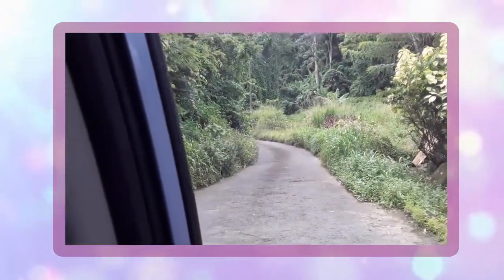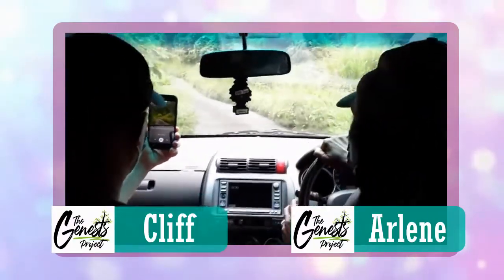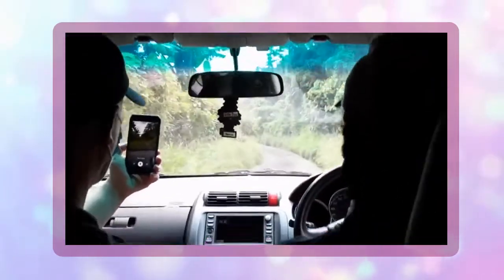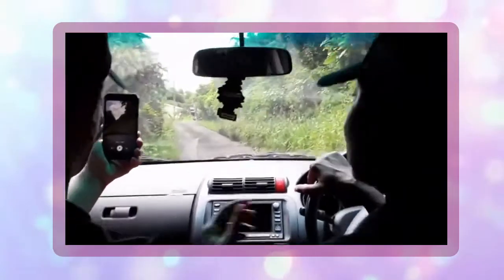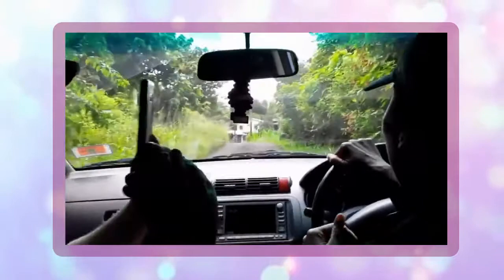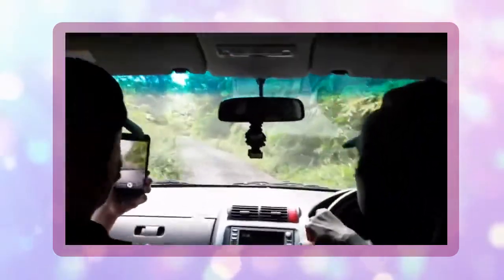TGP's Udate Clozier, St John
Join us on our trip to the rural community of Clozier!! We visited a family of 4 that consist of an elderly bedridden grandmother, a visually impaired grandfather, a nine year old grandson who is the primary caregiver and a 21 year old son who is the breadwinner of the family.

Satellite Map Animation Credit:
Google Earth